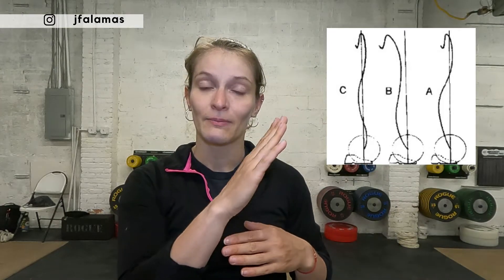Top 3 Drills for Fixing Your BAR PATH in the SNATCH!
Do you struggle improving your snatch technique? Weightlifting is a technical strength sport and a vertical bar path is often sought after. But a straight line is not what we’re looking for. In this video I’m going to share with you the best ways to improve bar path, cues for a better bar path and how to achieve proper form in the snatch.

Ready for Oly team programming?

TIMESTAMPS
00:00 Top 3 Drills to Fix Bar Path in the Snatch
00:35 What an Optimal & Efficient Bar Path Should Look Like
01:24 Snatch Drill #1
01:41 How to Program this Snatch Variation
02: 21 Decreasing Horizontal Displacement
02:38 Snatch Drill #2
03:15 Addressing Footwork in the Snatch
03:44 How to Program this Snatch Variation
04:30 Snatch Drill #3
05:00 Bring the Bar to You
05:30 Avoid Future Errors in the Snatch
06:00 Assessing Your Technique Errors
06:45 Weightlifting Programming

Supporting your nutrition is integral to gains in the gym!
These partnerships help fund my trips to USAW events, so thank you for your support!

This video is about improving your snatch bar path.

Need high quality PROTEIN!?

Don’t Forget the GREENS! Get 5 FREE AG! Travel Packs

My GO-TO protein and meal supplement product that is PLANT BASED. Get $15 off your first order of HUEL